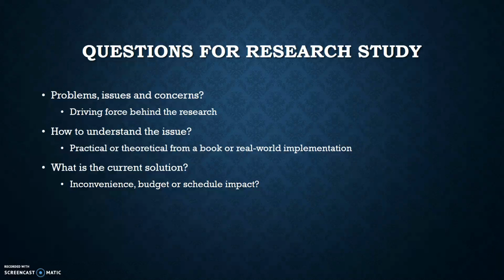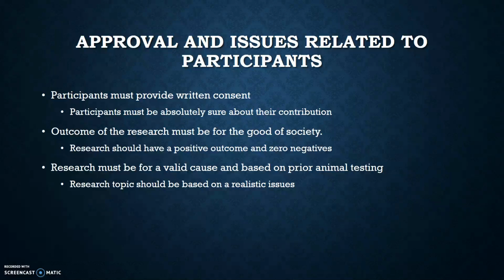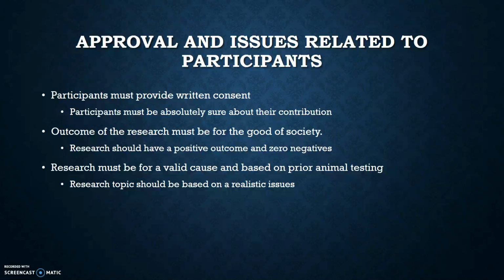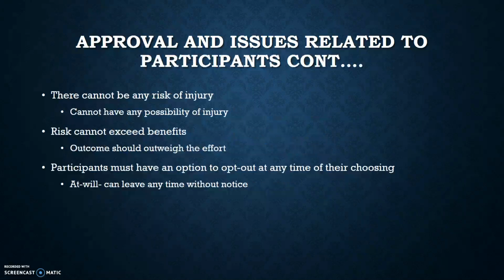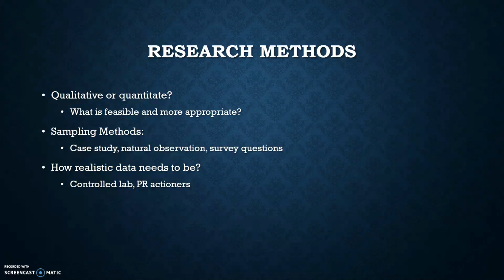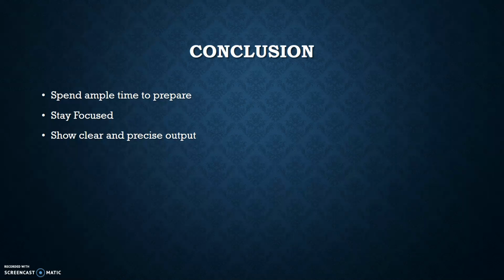RSH900 Week 6 Assignment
Doctoral Writing and Inquiry into Research - DJS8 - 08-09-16 - RSH900 - DJS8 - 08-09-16
Aspen University Doctor of Science Program